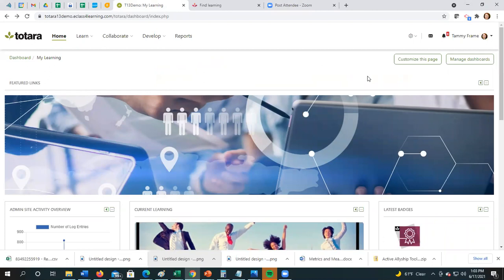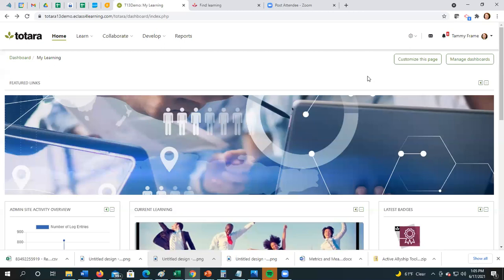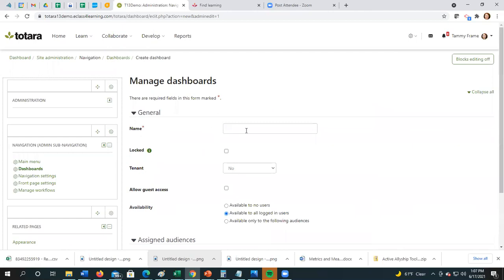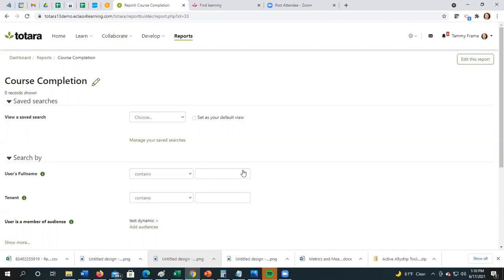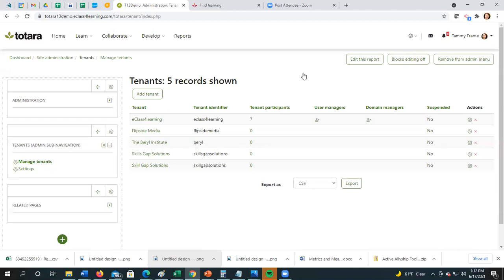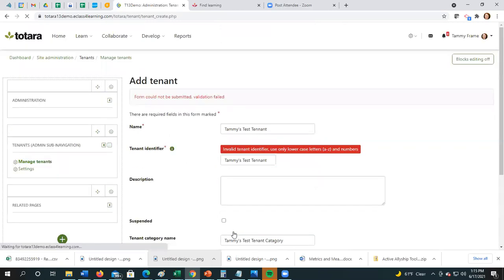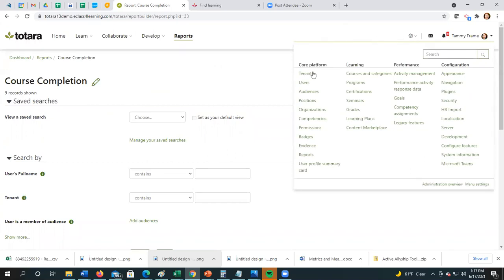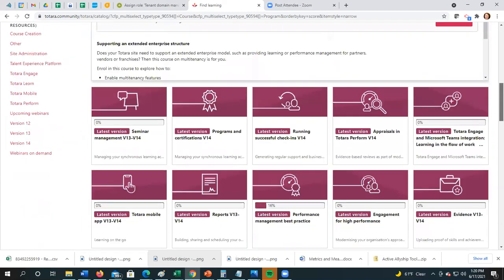Multi-Tenancy in Totara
Do you have multiple clients that each need their own content, reports, and branding? Setting up a multi-tenancy environment in your LMS can achieve this. In this webinar we will show two ways Multi-Tenancy in Totara can be achieved. We will show how you can create Multi-tenant environments in versions 12 and below and how the new Multi-tenant tools in version 13 and 14 work.